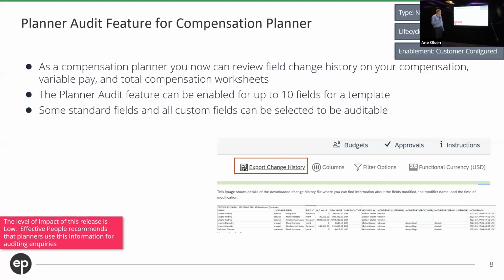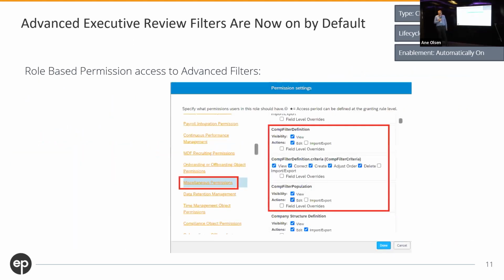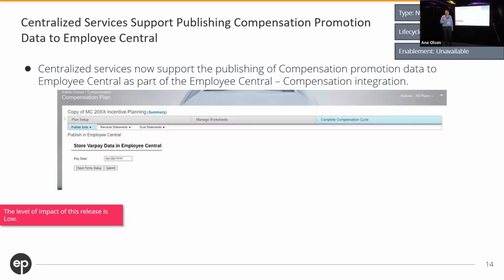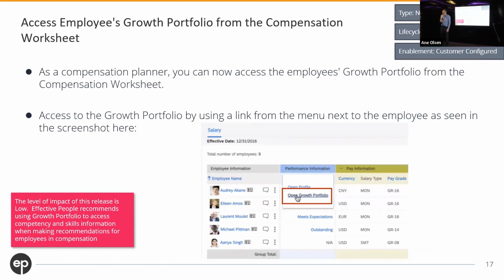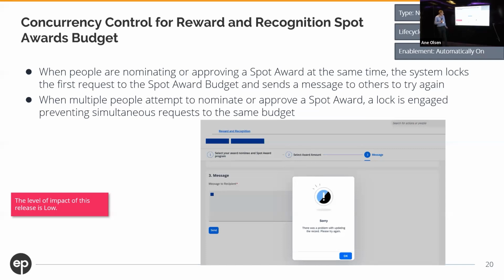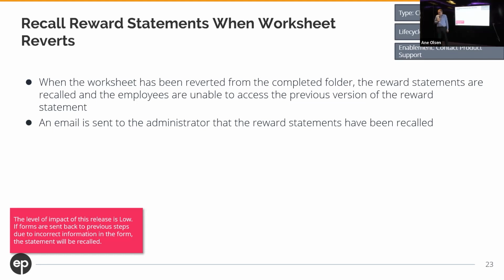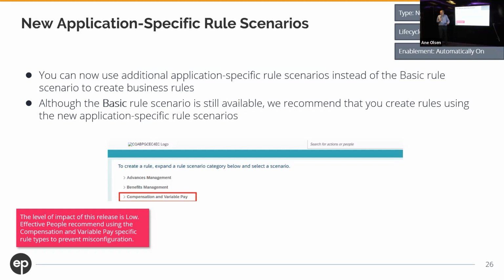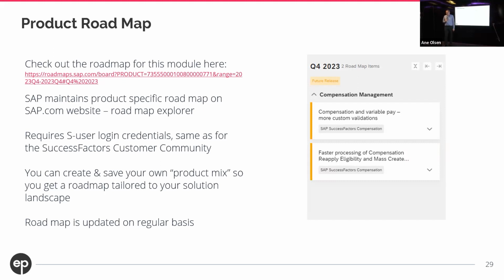Compensation & Variable Pay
Are you ready to optimize your compensation and variable pay programs? In our H1 2023 release briefing, we unveil the latest updates and innovations in SAP SuccessFactors' Compensation and Variable Pay modules.

Explore the enhanced features designed to simplify your compensation management, drive performance-based rewards, and ensure fair and transparent pay practices. Join us to discover how these advancements can empower your organization's compensation strategies.